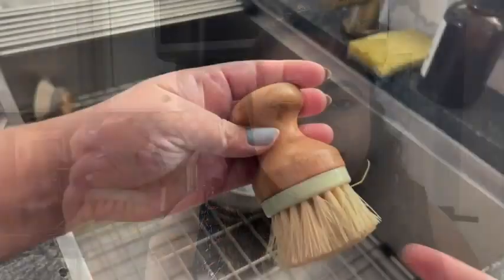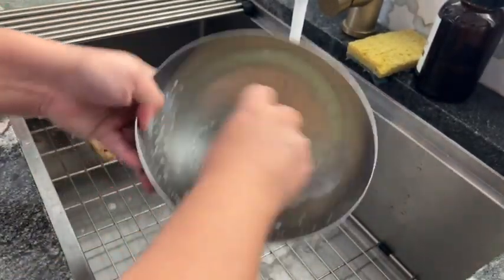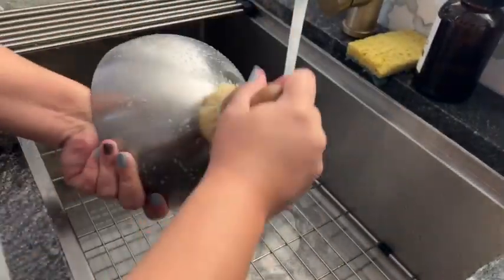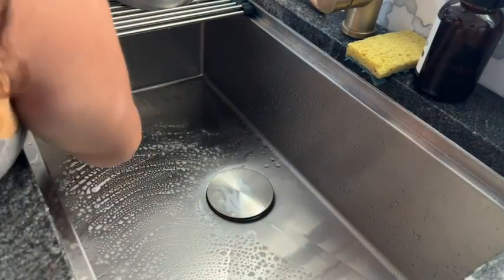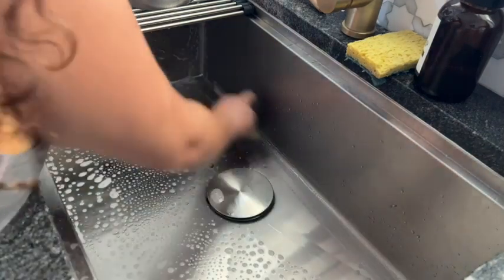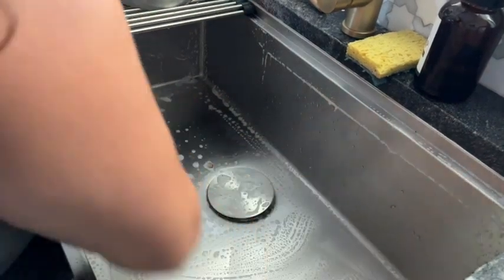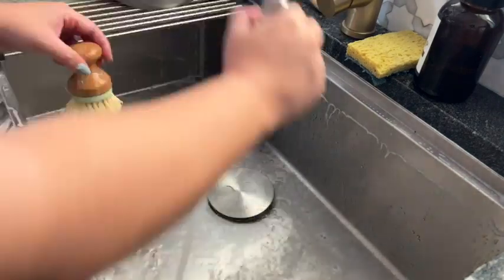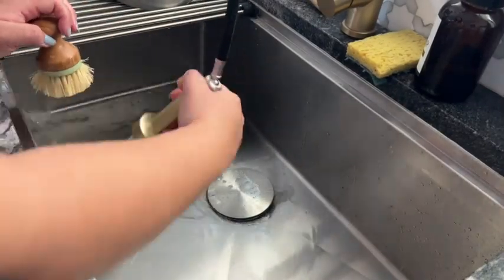RADESCOO Dish Scrub Brush Set | Our Point Of View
Check Our New Website For Amazing Deals!
(Commissionable Links)

Easily Remove Stains: The dish brush has durable stiff bristles, which can easily brush off various surface stains, it’s awesome for scrubbing all kinds of dishes and pans, including cast iron skillet and baking pans and other stubborn stains.
High Quality and Cute: The kitchen brush looks cute by the sink, and the brush handle fits easily of your hand, you can grip it without issue, so the brush had enough force to lift caked-on stains, thereby make your kitchen work easier.
Keep Dry after Use: The dish scrub brush is made from earth friendly materials, please don't soak the natrual palm dish brush in water for a long time and hang it to dry after use.
Wide Applications: This scrb brush is suitable for use in kitchens, bathrooms, garages, etc., for cleaning bowls, dishes, cutting boards, sinks, bathtubs, floors, etc. They are a great value household cleaning tools .
If you are not satisfied with our kitchen brushes for dishes, contact us any time, we will get you back within 24 hours and try our best to make things right.